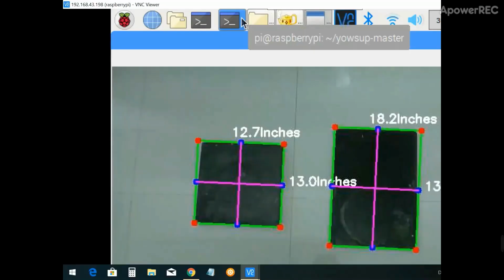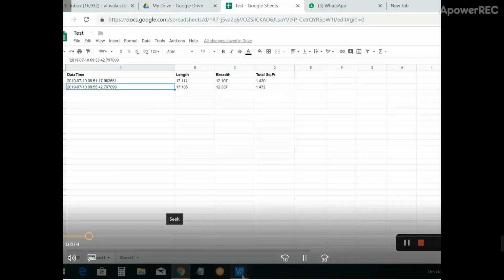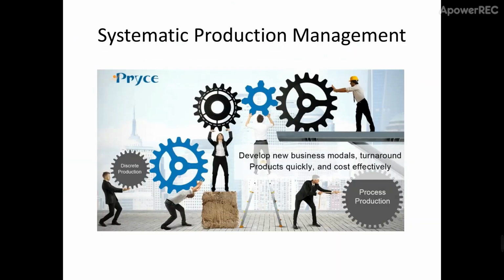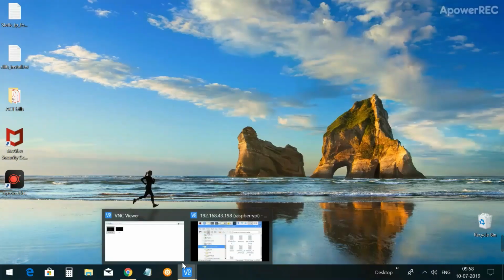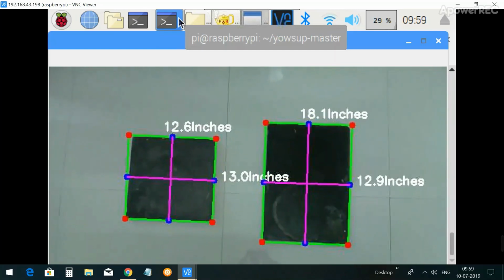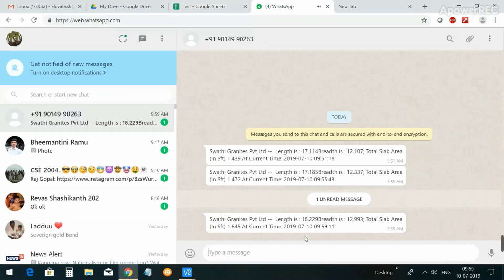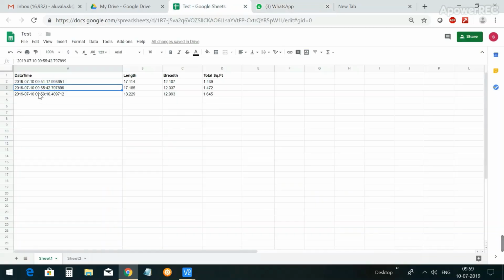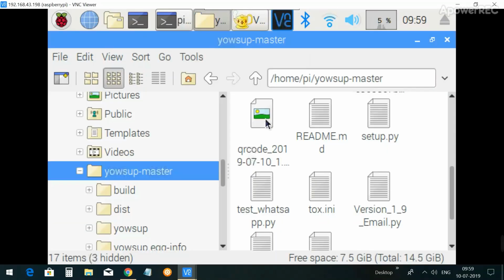Raspberry pi Real Time Project Granite Factory Automation